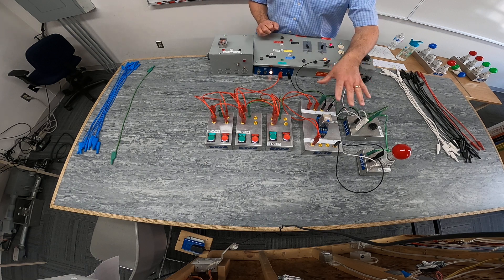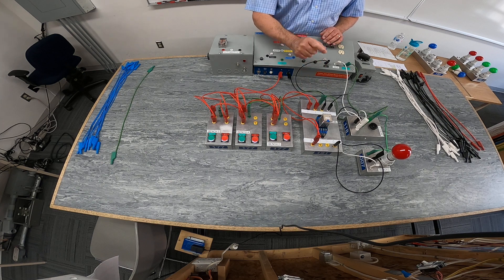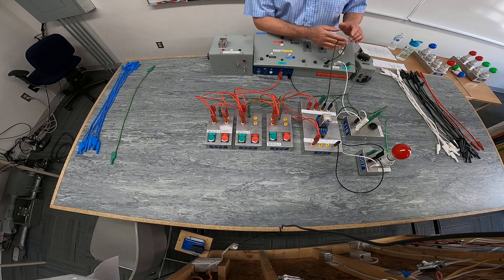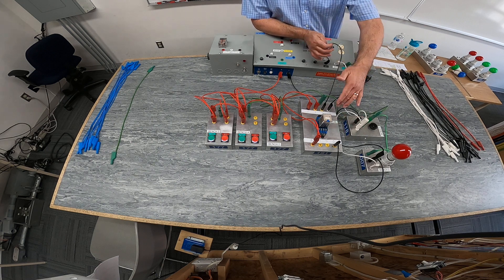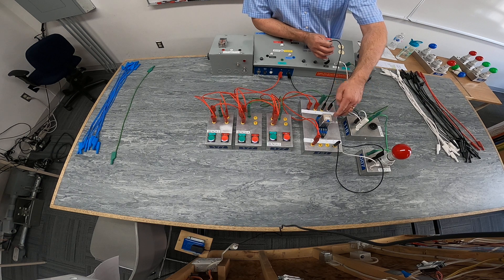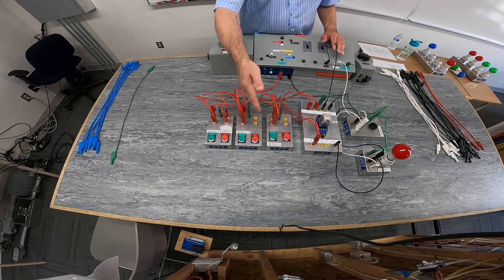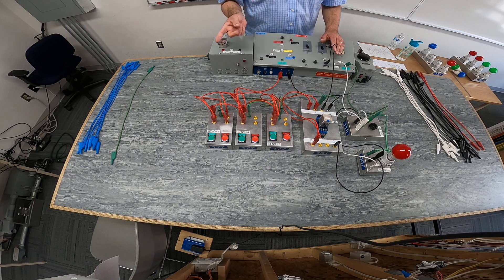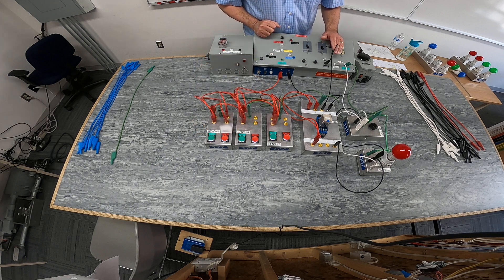RELAYS & CONTROLS - 8